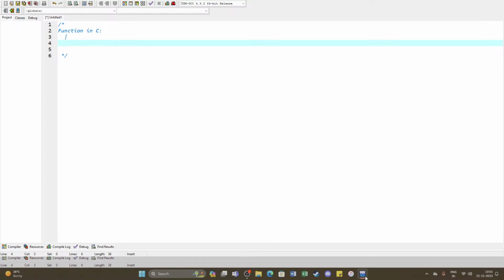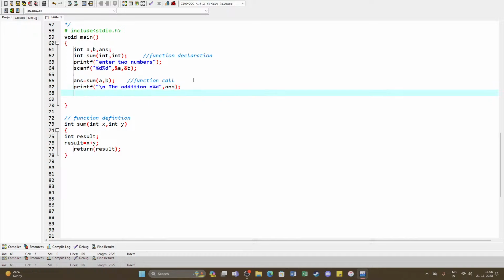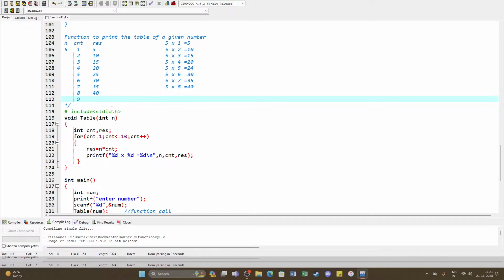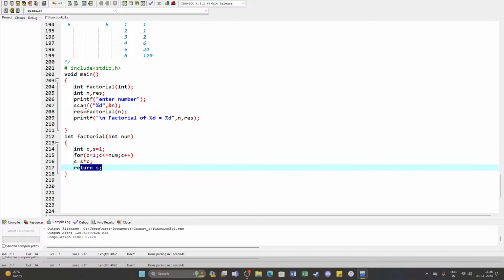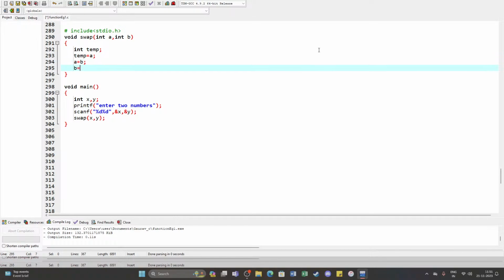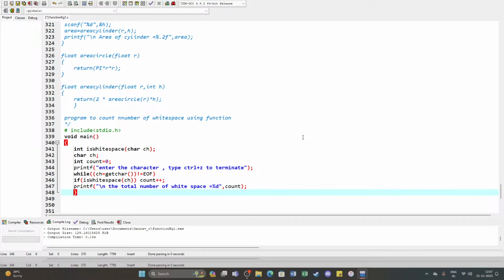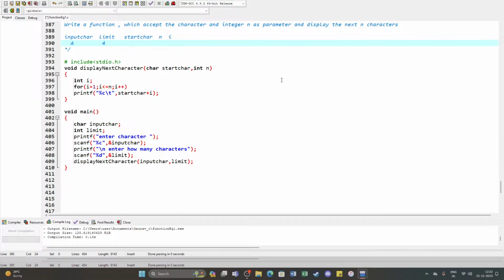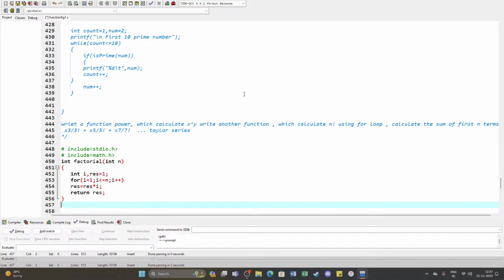Mastering C Functions: Live Coding with Bhartee | Practical Lab Exercises | C Programming Tutorial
Welcome to our live C Programming session where we dive deep into the world of C functions! 🚀 Whether you're a beginner or looking to enhance your skills, this livestream is tailored just for you. Join us as we explore the intricacies of C functions and tackle practical lab exercises together.

📝 Agenda:
1️⃣ Understanding the Basics of C Functions
2️⃣ Hands-On Lab Exercises to Reinforce Concepts
3️⃣ Tips and Tricks for Efficient Coding
4️⃣ Q&A Session - Get Your C Programming Queries Resolved

💡 Why Attend:

Live Interaction: Ask questions and get instant answers.
Practical Learning: Apply theory to real-world scenarios with lab exercises.
Community Support: Connect with fellow learners passionate about C programming